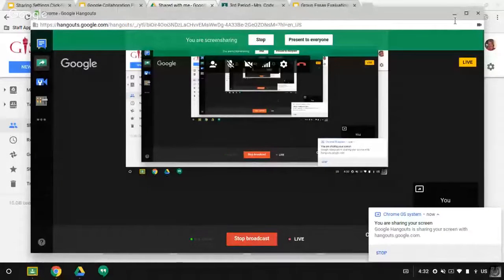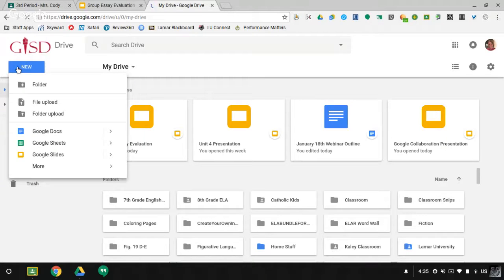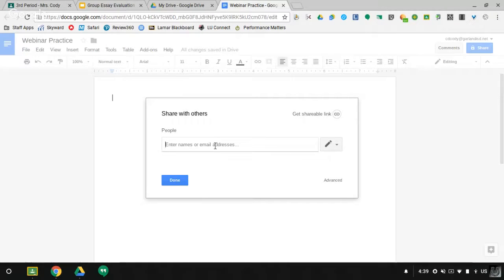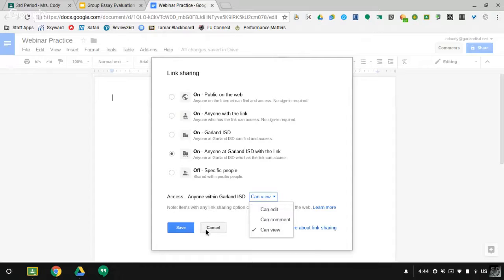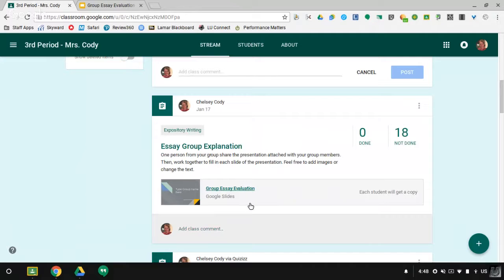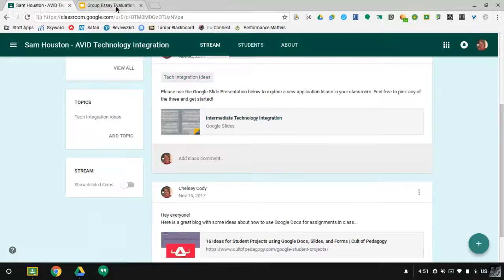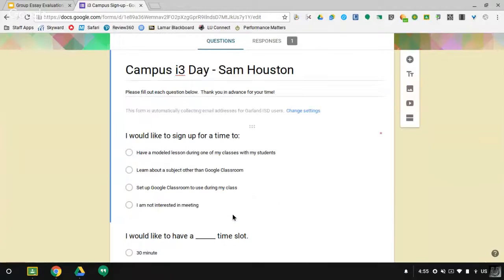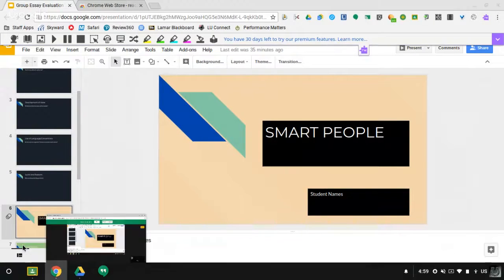Communicating and Cooperating with the Google Suite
During this web conference we are going to review some of the Google Suite programs, including Google Slides and Google Docs.  Introducing these programs in a meaningful way is an essential foundation in any 1:1 classroom.  We will also review how Slides and Docs can be used to help students cooperatively learn and provide feedback to one another.